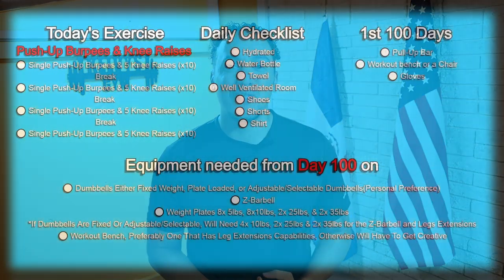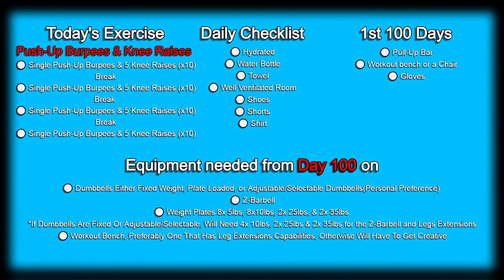Day 54 | 300 Days Fitness Challenge